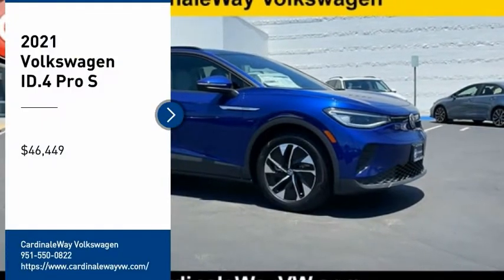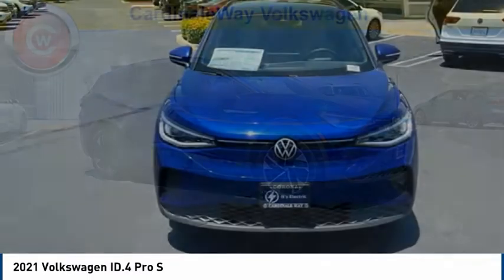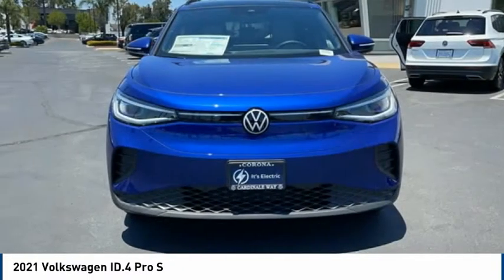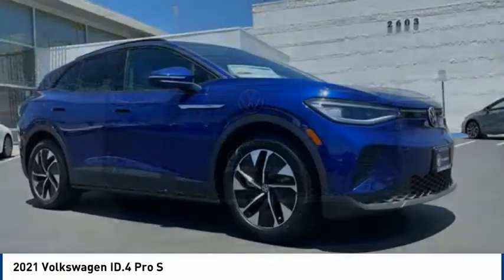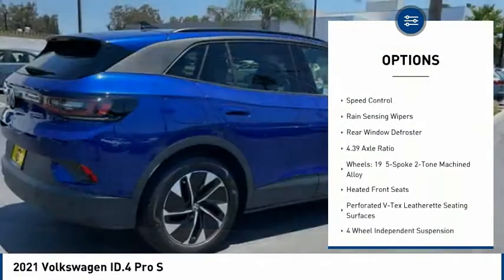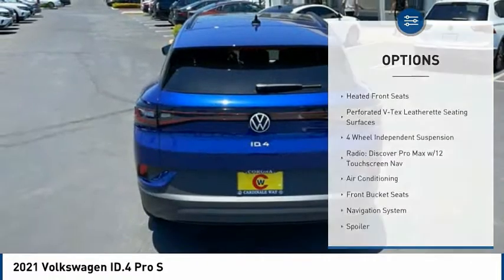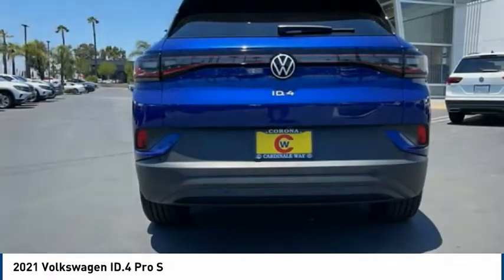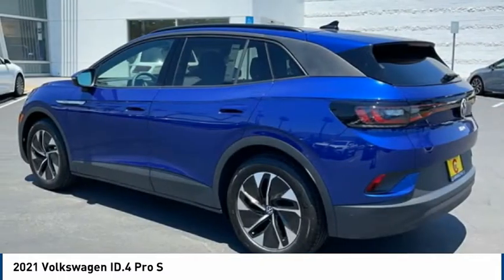2021 Volkswagen ID.4 Pro S FOR SALE in Corona, CA V10159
Stop in today for a test drive of this N 2021 Volkswagen ID.4

CardinaleWay Volkswagen
2603 Wardlow Road

Blue 2021 Volkswagen ID.4 Pro S RWD Single-Speed Automatic Single Electric Motor  Recent Arrival! 104/89 City/Highway MPG   Experience the CardinaleWay difference. We develop outstanding relationships were everybody wins. Prices do not include dealer installed Protection Package for  1485.00. Proudly serving Inland Empire, Corona, Riverside, Ontario, San Bernardino, Chio, Chino Hills, Norco, Orange County, Yorba Linda 92882.     Vehicle price and availability are subject to change without notice.